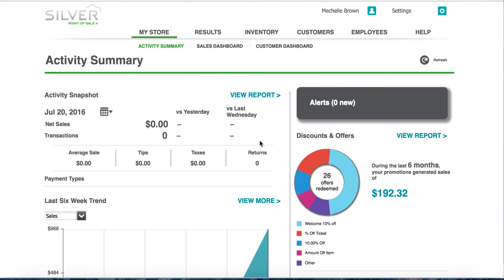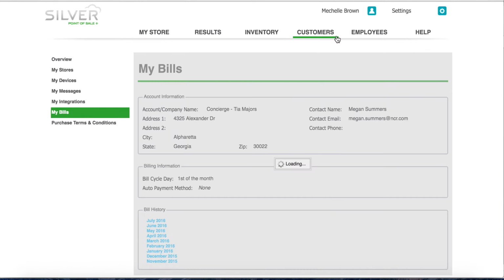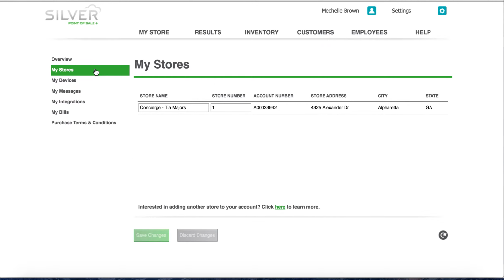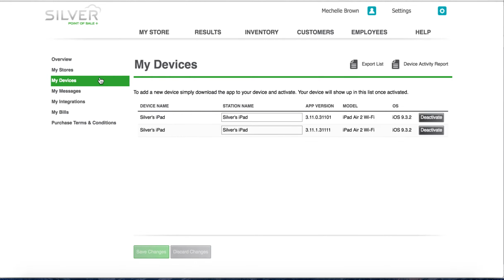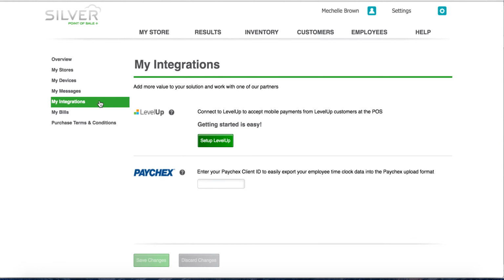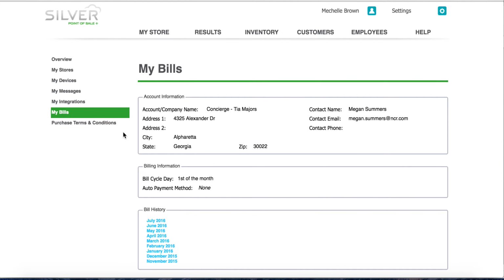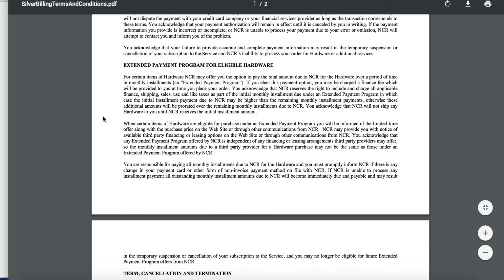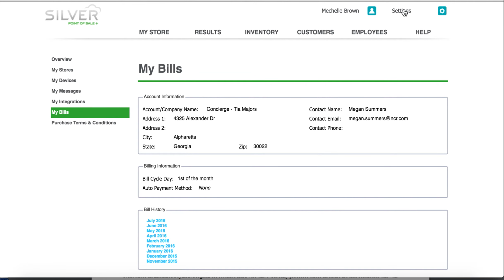Silver Back Office Getting Started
In this video, you will learn how to get started in the Silver POS Back Office.